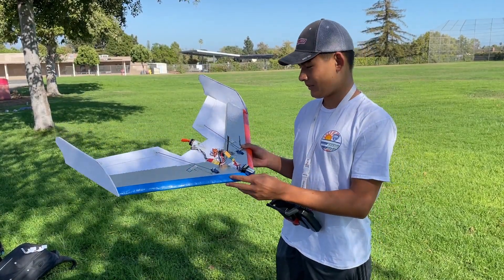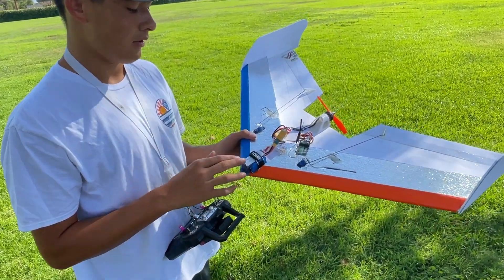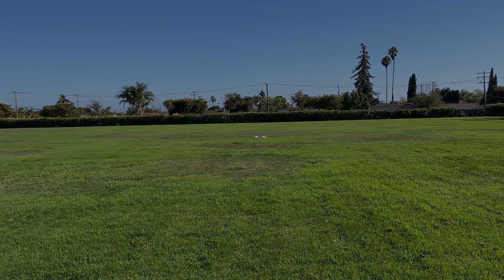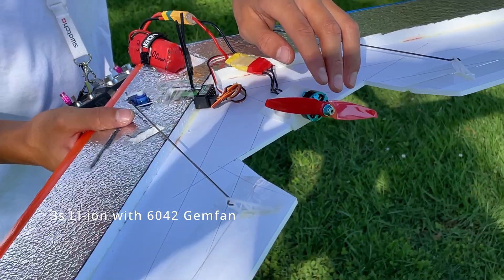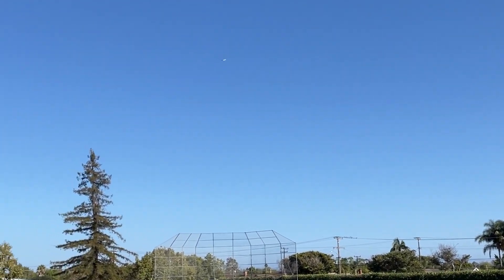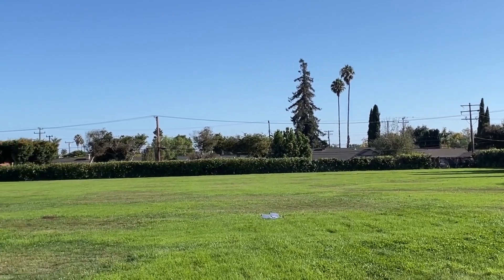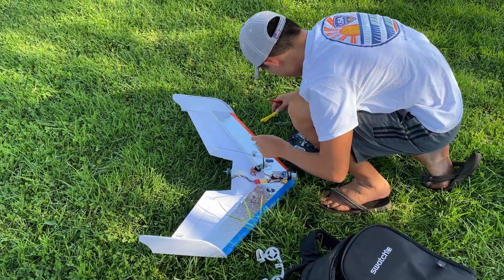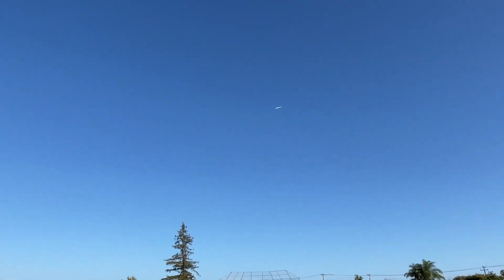30" Flying Wing | Scratchbuilt DIY | 30 minute flight time!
Inspired by ProjectFlightDesign

Specs:
Wingspan: 30"
Root Chord: 11"
Tip Chord: 9"
Sweep: 9"

Electronics:
2 sg90, 9 gram servos
DYS Samguk Wu 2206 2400kv
30 amp ESC
Flysky i6x and Ia6b
3s lipo, 850-1100mah
OR
3s 18650 li-ion
See prop specs in the video.

Happy Flying!